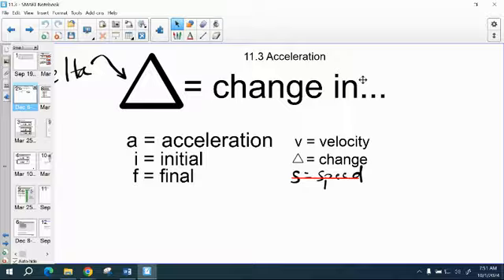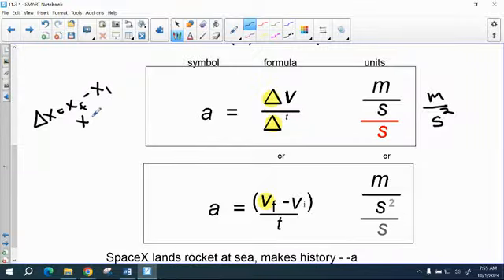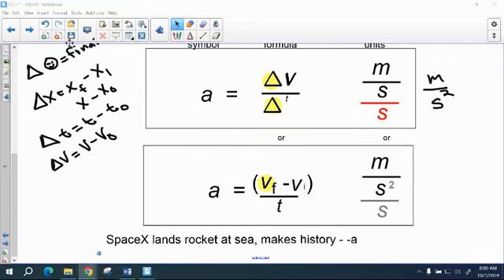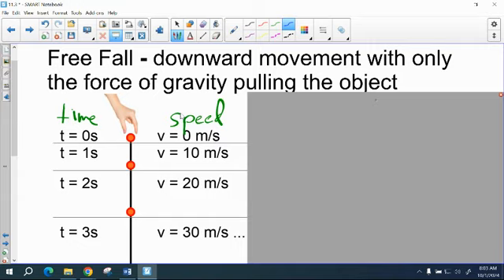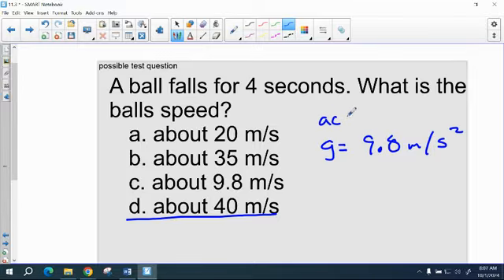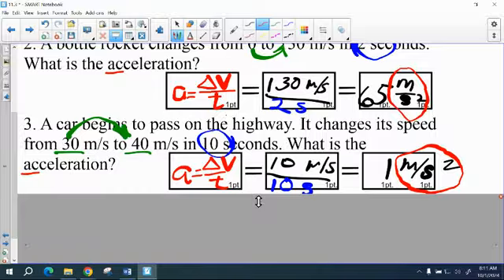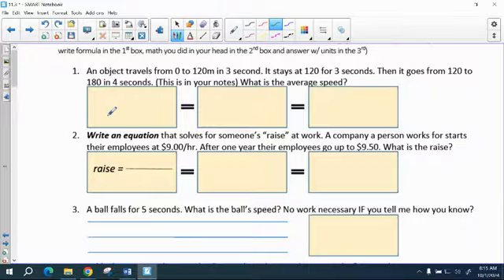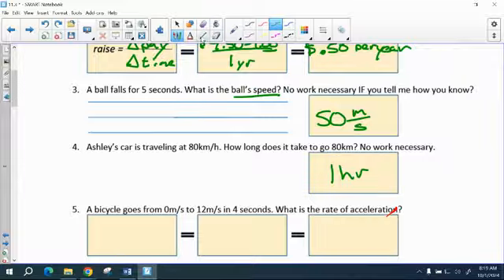Integrated Chemistry and Physics Acceleration Notes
Acceleration is the change in velocity over time.